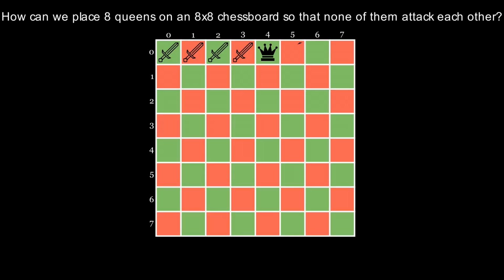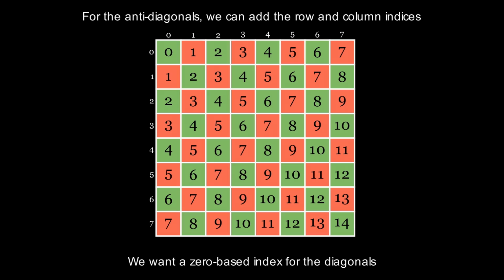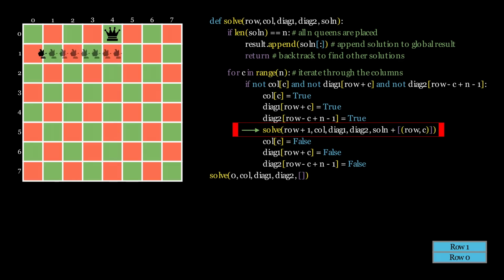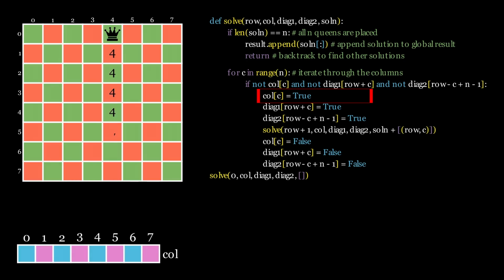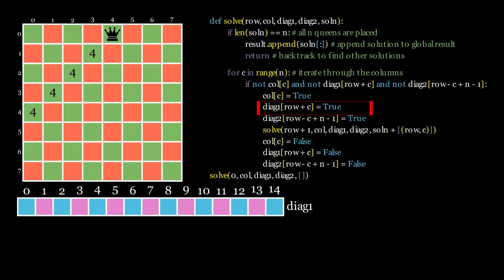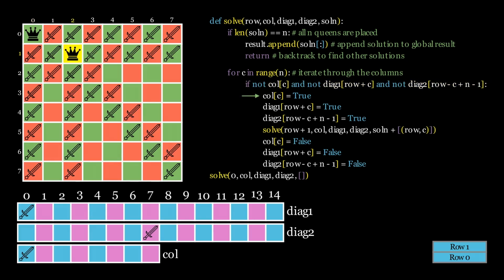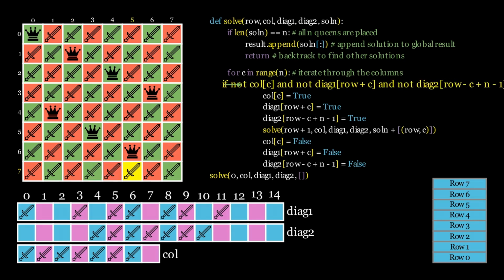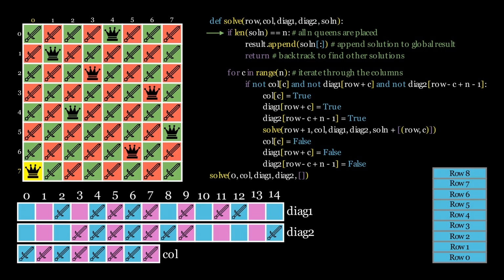N Queens Puzzle Animated Backtracking Python Solution SLOW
The N Queen is the problem of placing N chess queens on an N×N chessboard so that no two queens threaten each other. This is the slow version. Want to save 5 minutes?